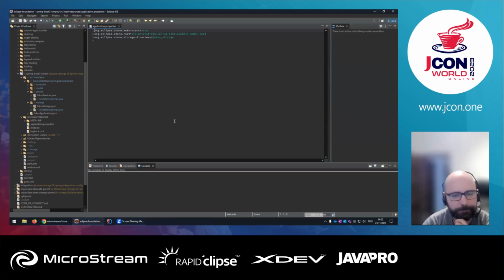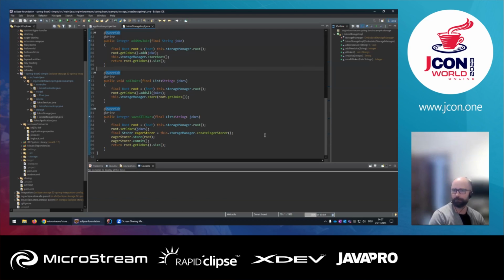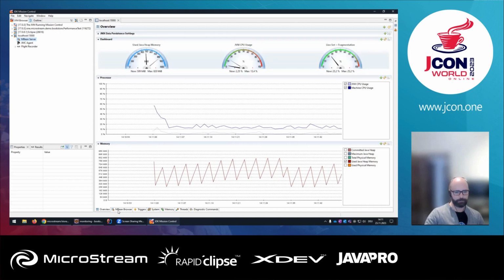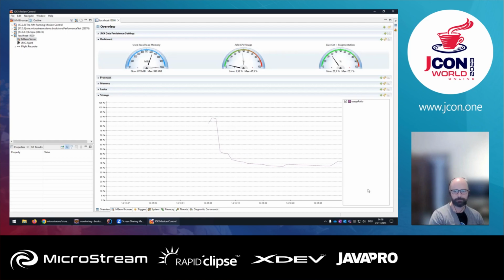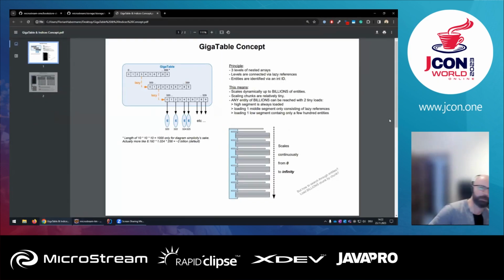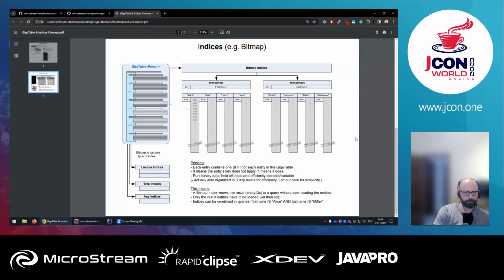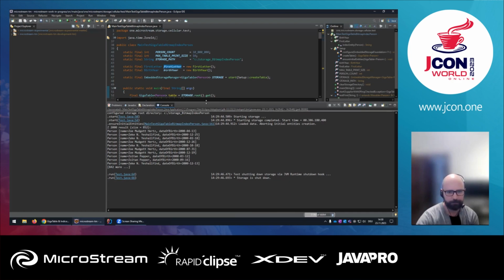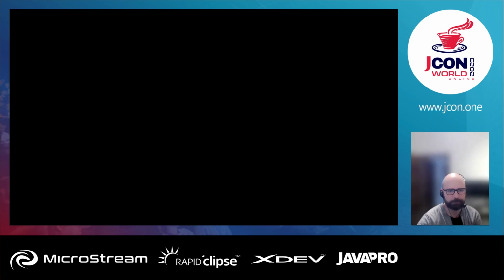MicroStream Labs – New Incredible Feature Preview | Florian Habermann (EN)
Discover the latest features that we are currently developing as well as those planned for the near and distant future. We value your feedback and suggestions and encourage you to share them with us.

▬ Über uns: ▬